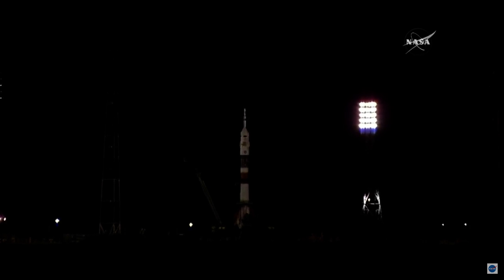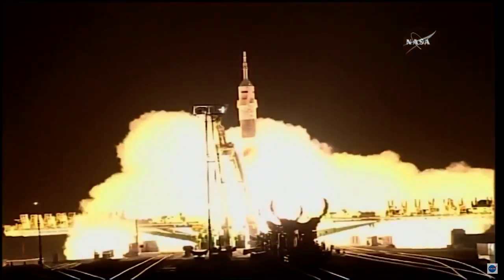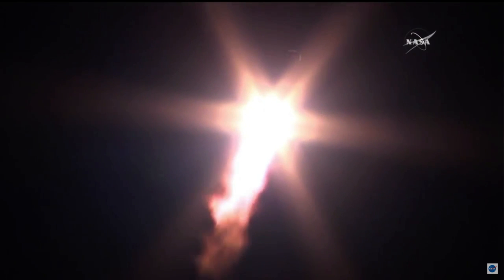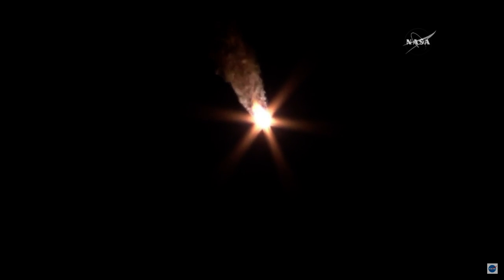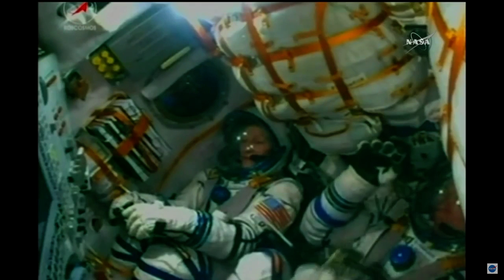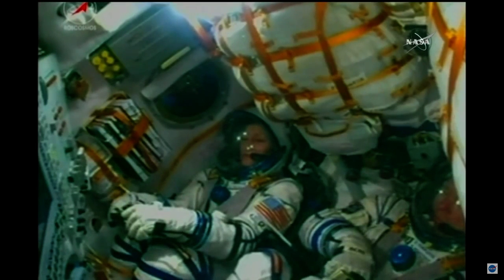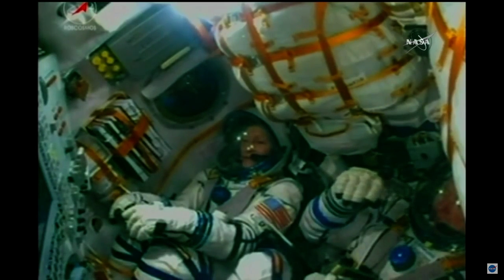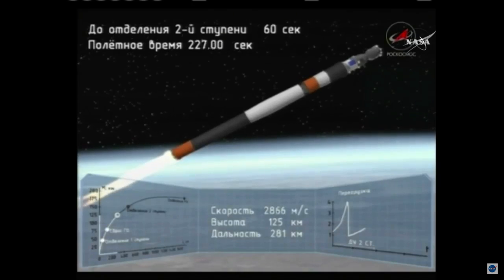Russian Soyuz launches Expedition 50 crew to I.S.S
MS-03 is carrying Roscosmos astronaut Oleg Viktorovich Novitskiy, European Space Agency (ESA) astronaut Thomas Pesquet, and NASA astronaut – and most experienced female astronaut – Peggy A. Whitson.